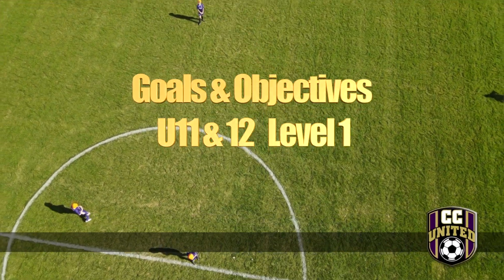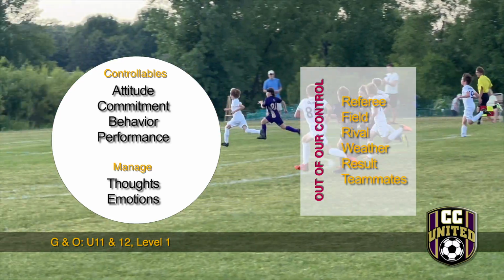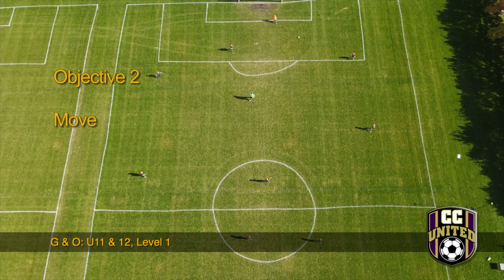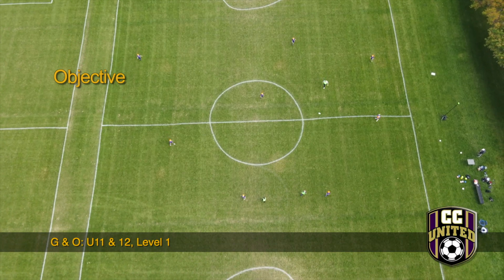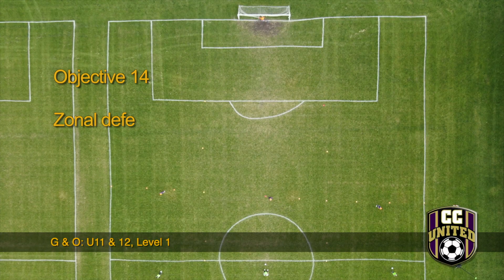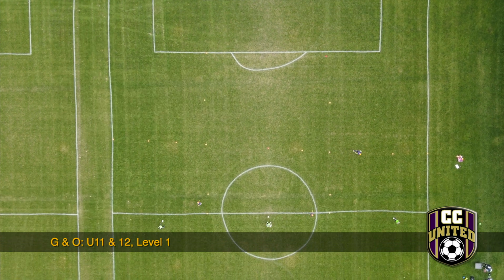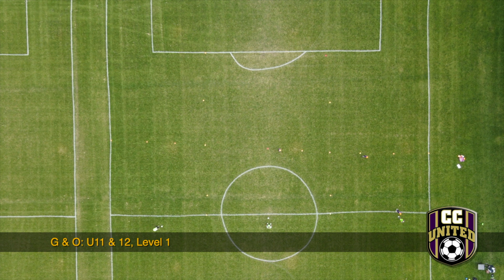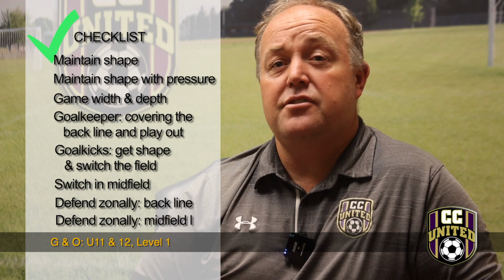CCUGnO Seg3Edit3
This is segment 3 of 4 of the CC United Goals and Objectives videos.